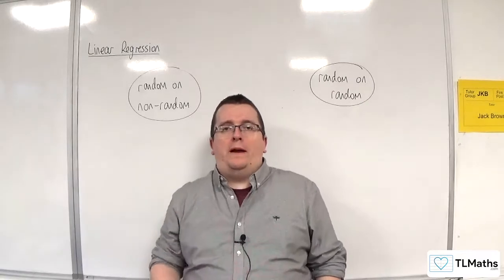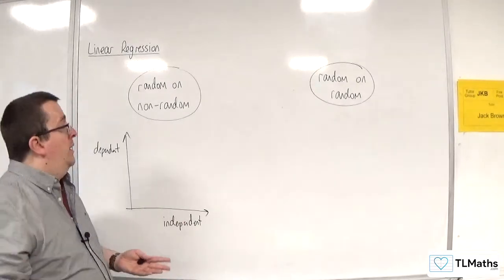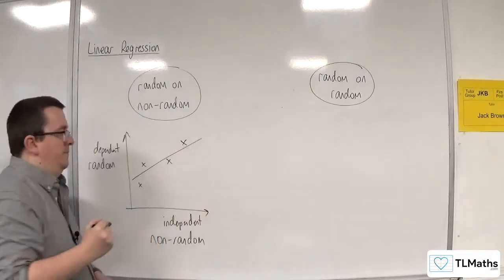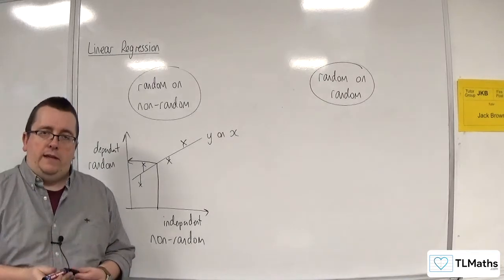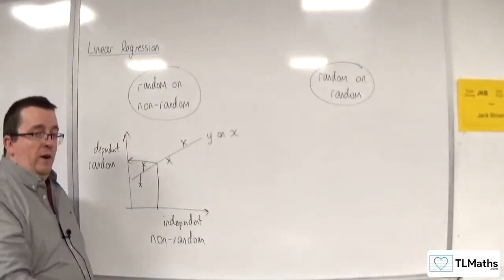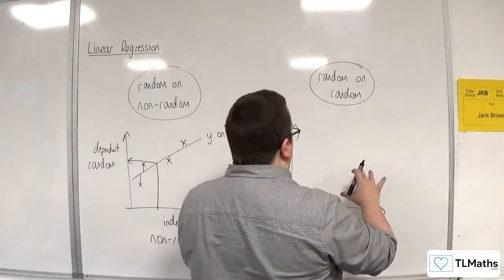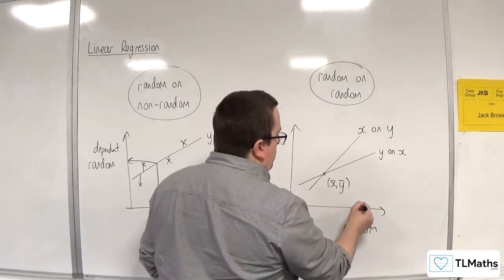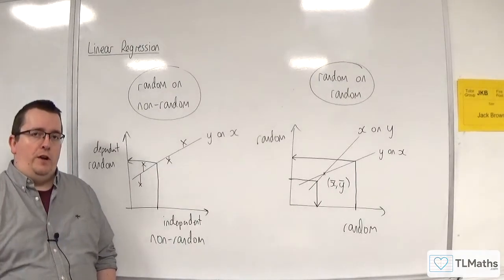OCR MEI Statistics Minor B: Linear Regression: 03 Random on Non-Random & Random on Random